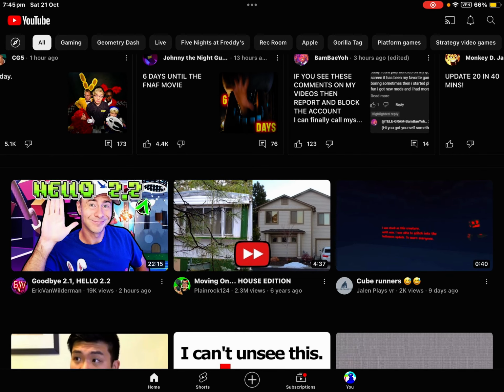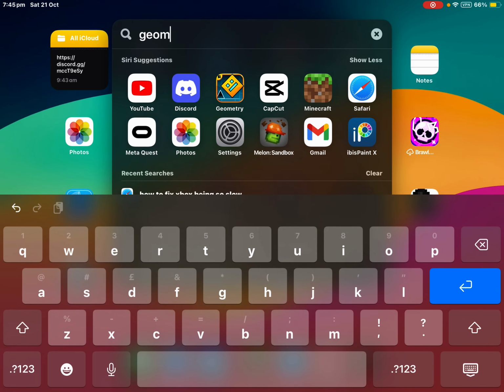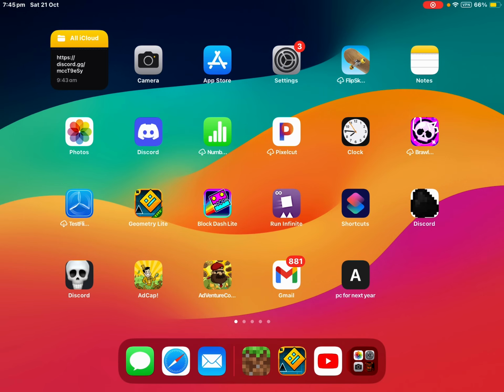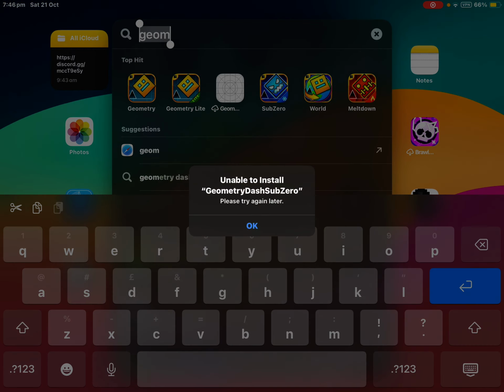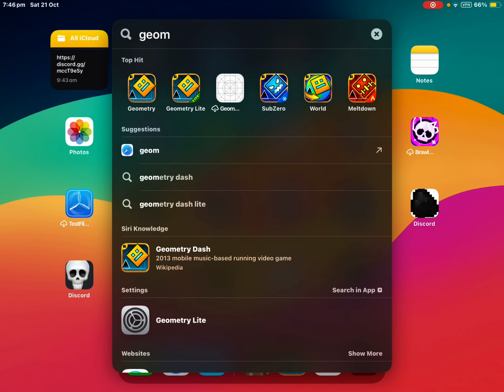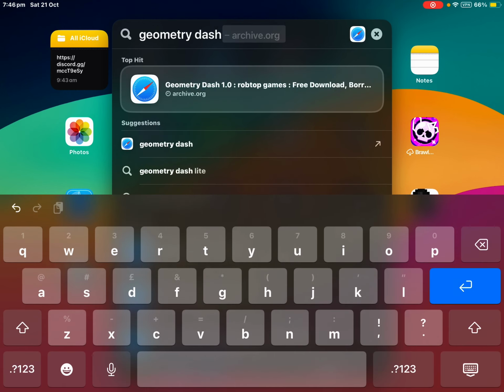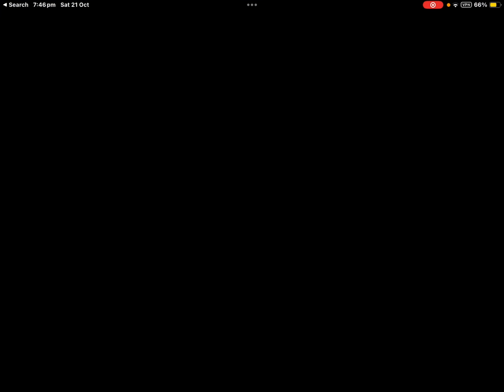How to get gd on iOS 17 (AUDIO ECHOES)